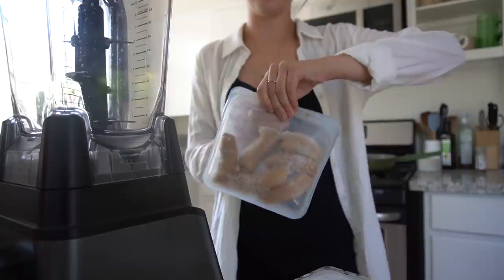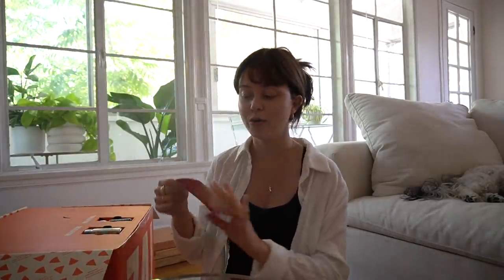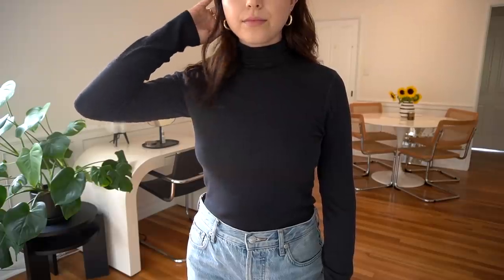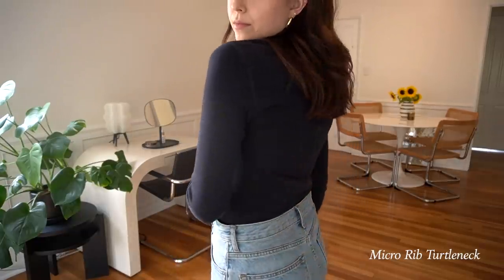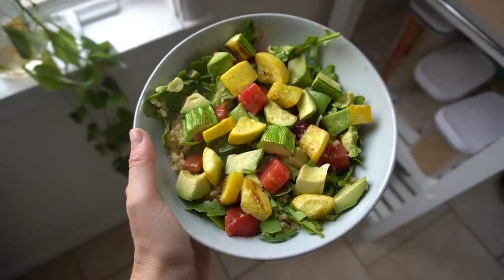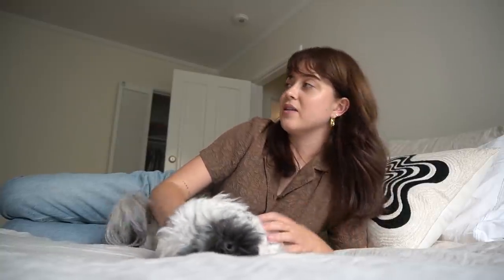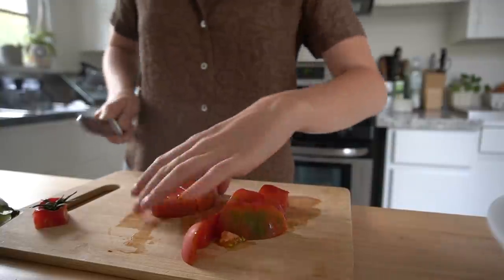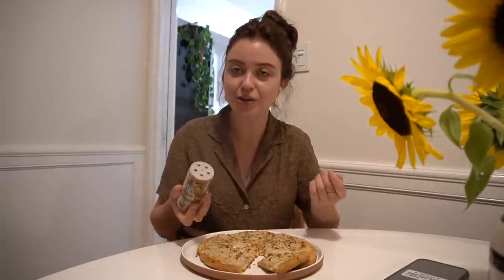what I ate on a chill saturday + new bedframe arrived | vlog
// LINKS
Everlane Perform Bike Unitard
Everlane 90's Cheeky Jean
Everlane Canvas Overalls
Everlane Pima Micro Rib Turtleneck
Everlane Straight Leg Crop
Everlane Chunky Cardigan
Avocado Vegan Mattress (LINDSEYREM125 will get you $125 off any size hybrid or latex mattress)
Hotel Magique x Anthropologie print